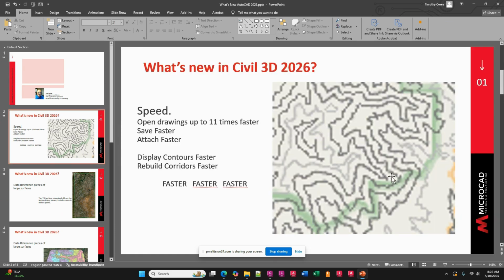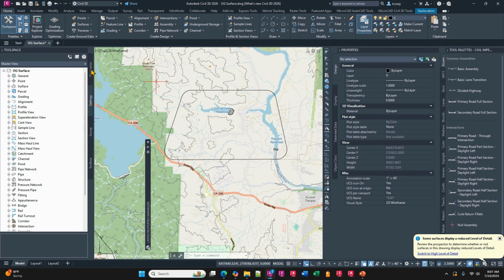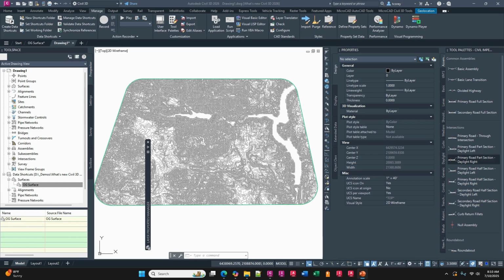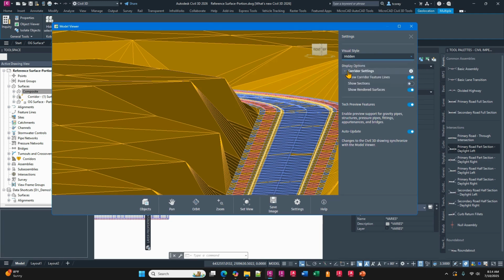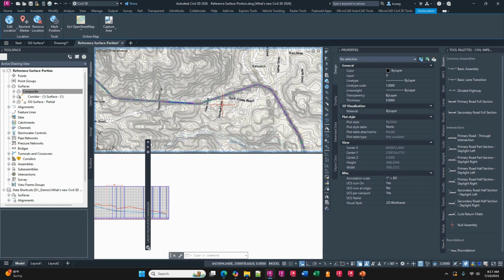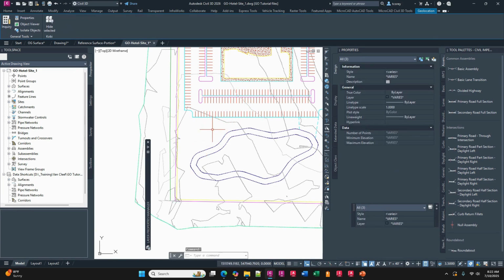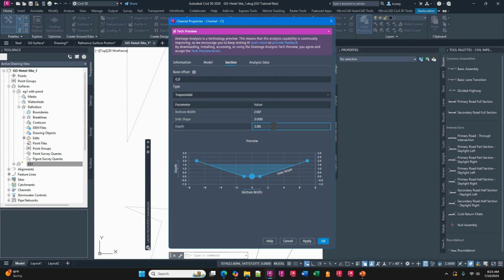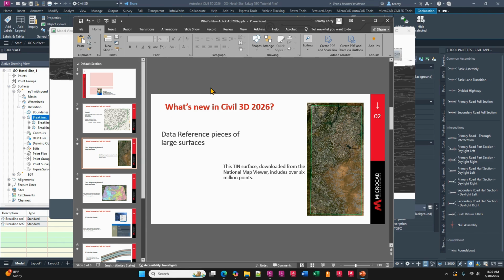What's new in Civil 3D 2026